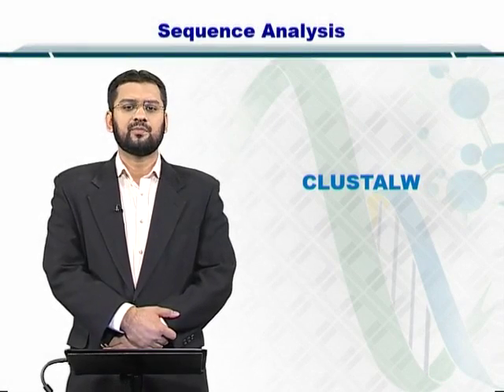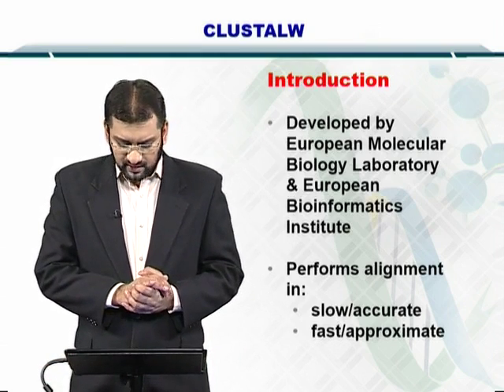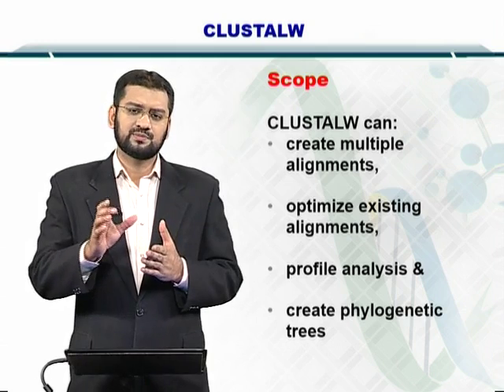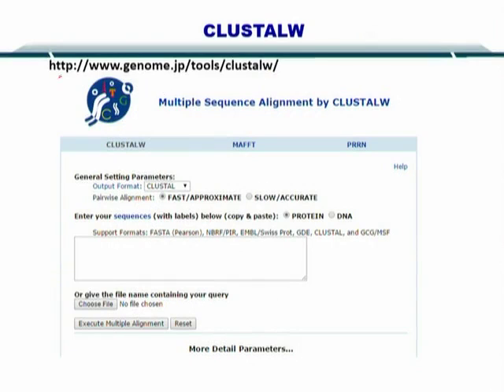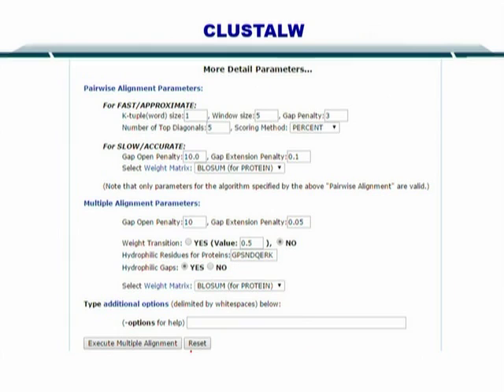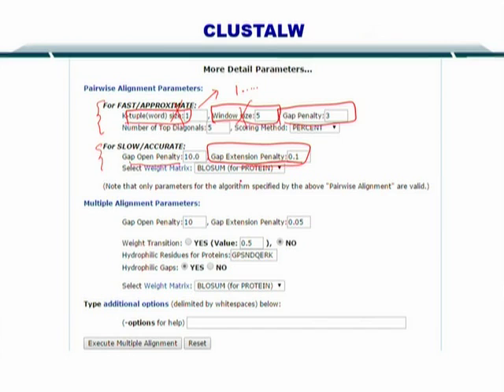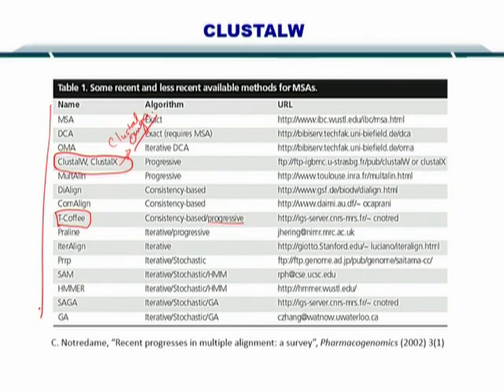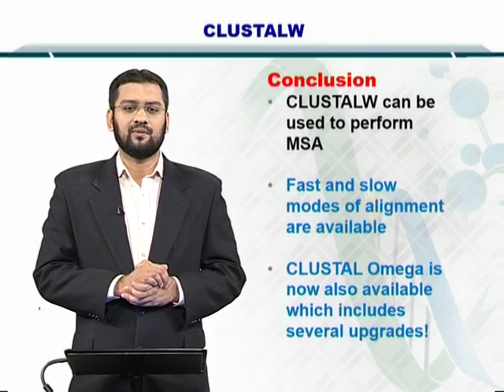Topic 59 (BIF401 - Bioinformatics I)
Course Code: BIF401
Course Name: Bioinformatics I
Instructor: Dr. Safee Ullah
Topic: CLUSTALW